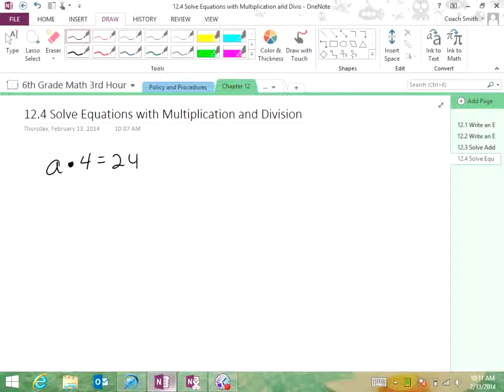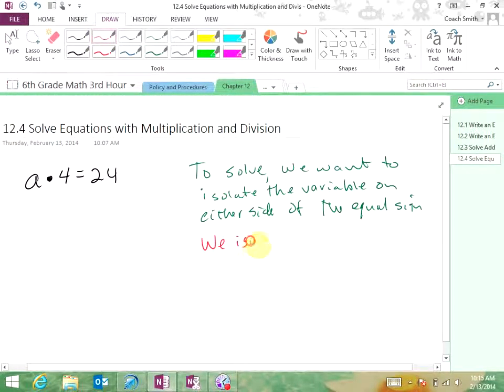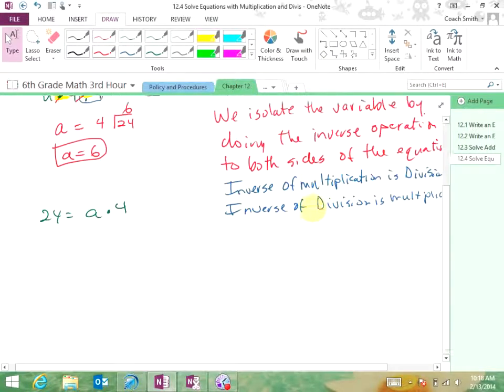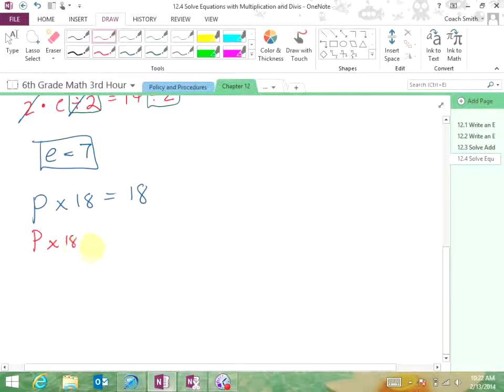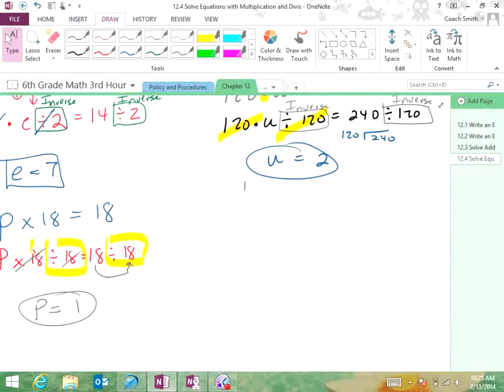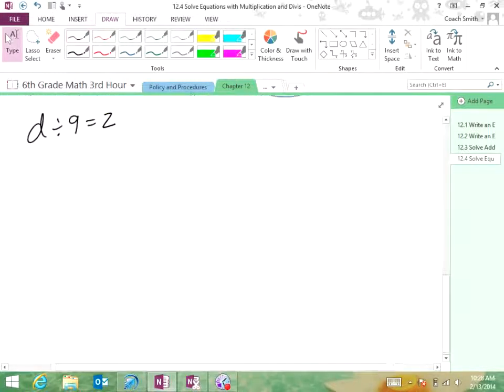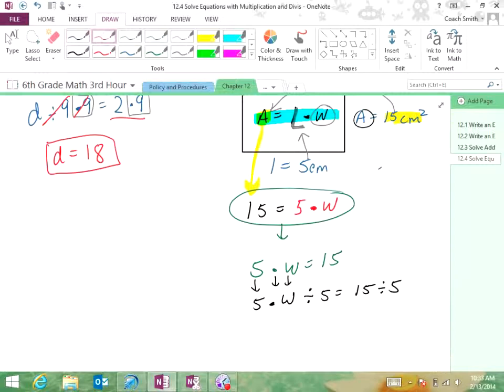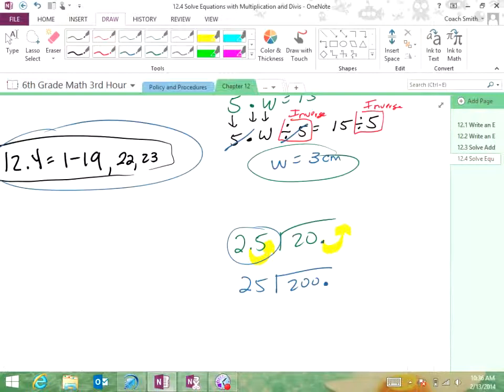12.4 Solve Multiplication and Division Equations